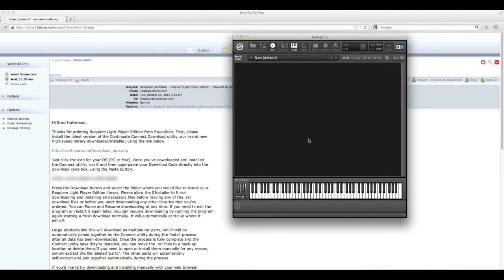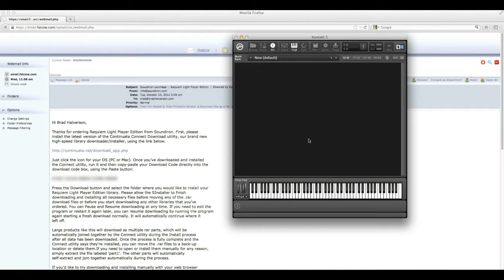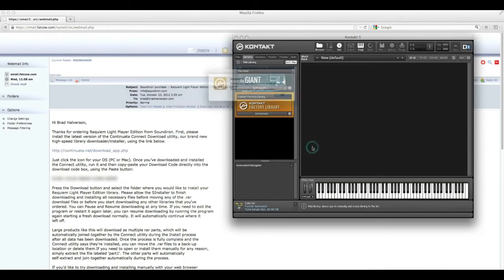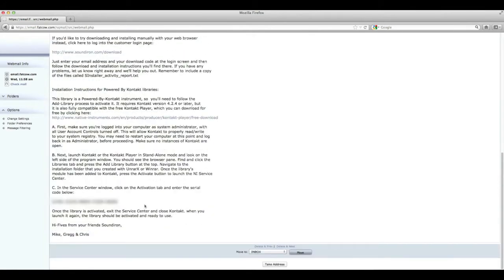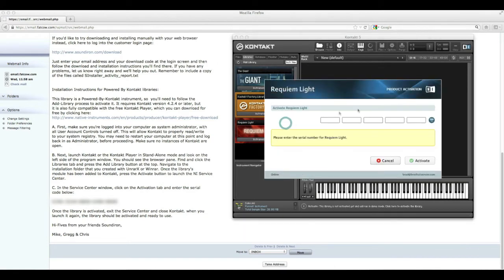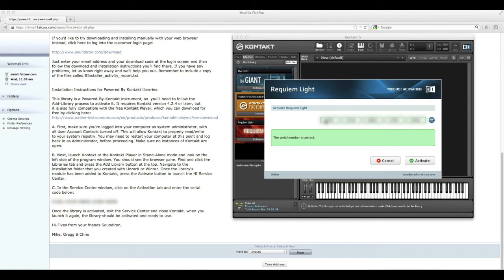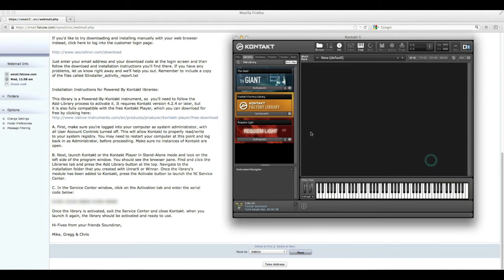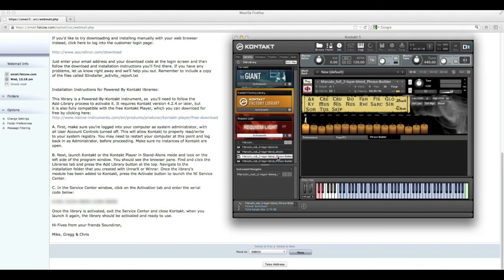Soundiron tech how-to: Loading your new "Player Edition" library into Kontakt and Kontakt Player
This is a simple how-to video with composer Brad Halverson demonstrating how to import (Add) and activate your new Soundiron library into Kontakt and the free Kontakt Player.

Please Note: This only applies to our "Player Edition" products: Requiem Light Player Edition and Emotional Piano Player Edition. All other Soundiron products require the full version of Kontakt and do not use the "Libraries" import window to load. All non-Player Edition products use the standard Files and Database windows instead.

The steps shown in this video apply to most of our products, although some may have additional installation and activation steps, which are explained in greater detain in your product user pdf manual and in our help FAQ here: